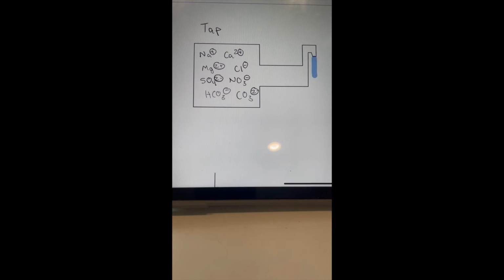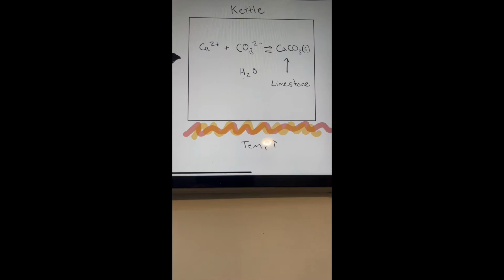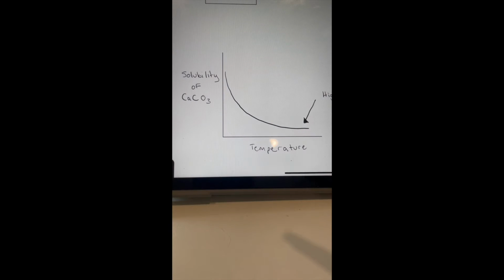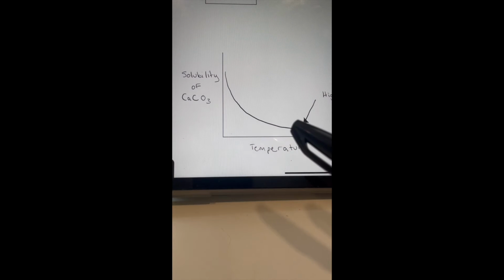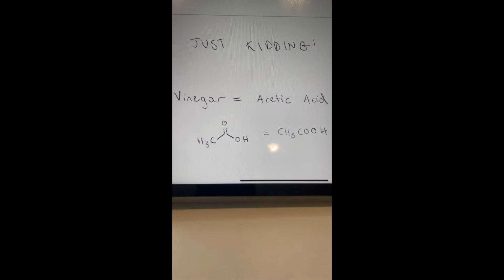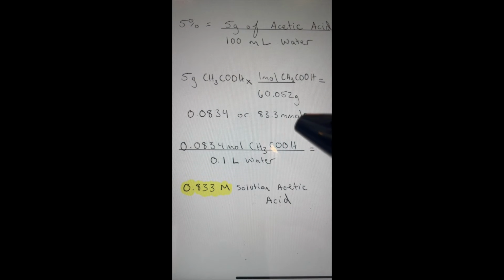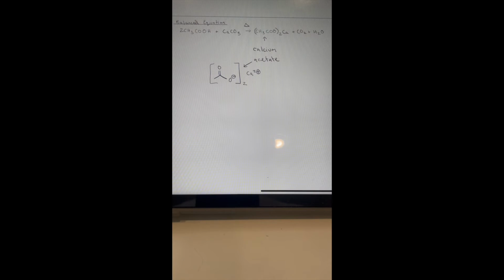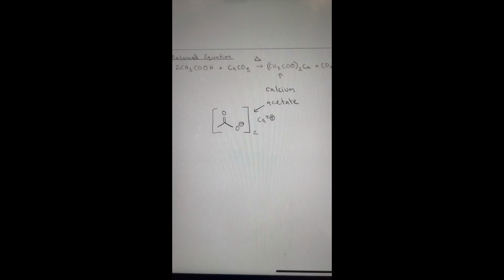Kettle Cleaning with Vinegar (CHEM 6BL)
Calcium carbonate residue can form on kettles, which is easily cleaned by vinegar (acetic acid). Have you ever wondered the chemical processes behind this environmentally-friendly cleaning solution?